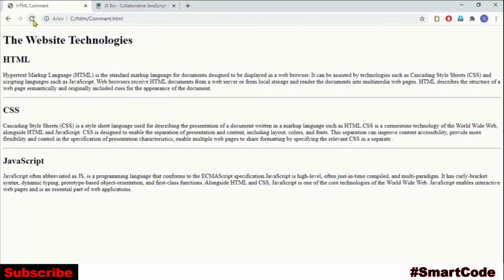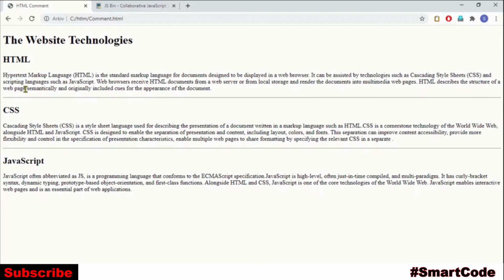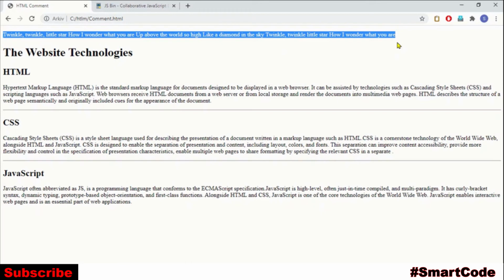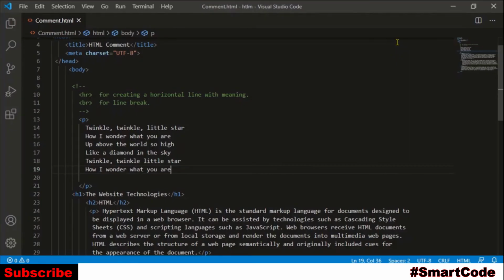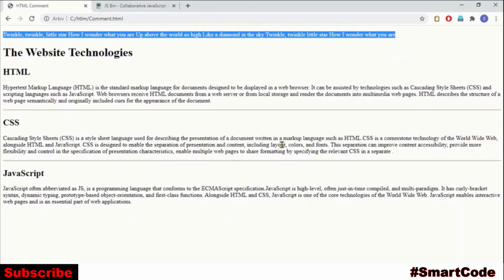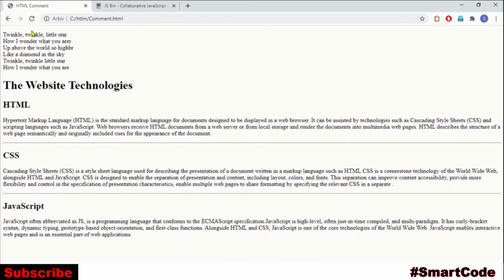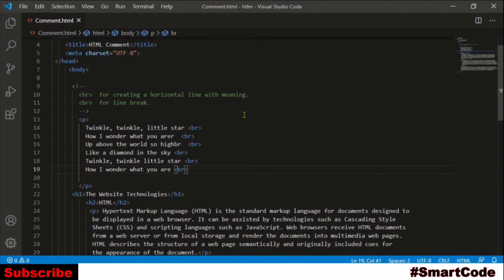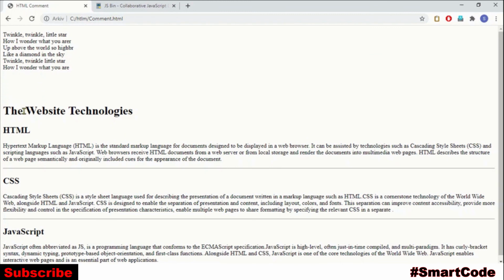HTML Break Line And Horizontal Line | HTML Course | Part 6